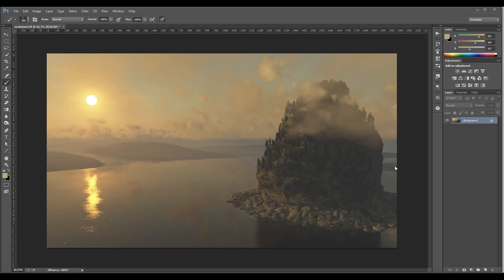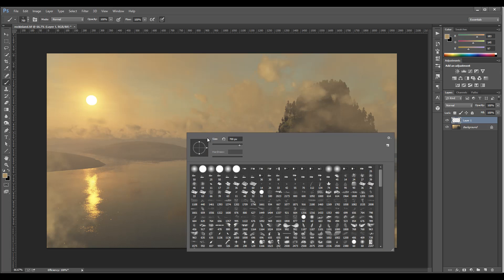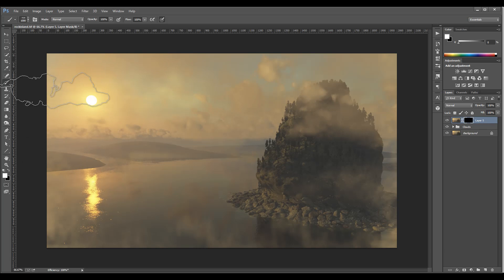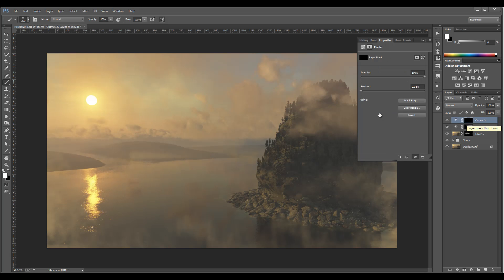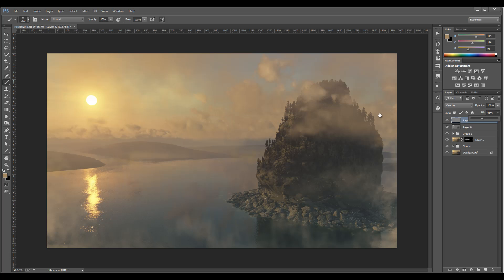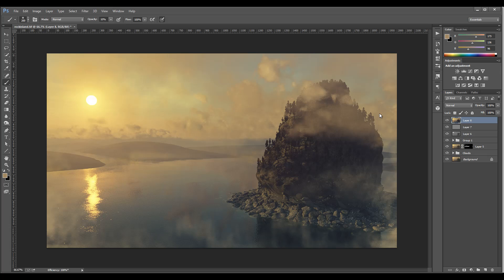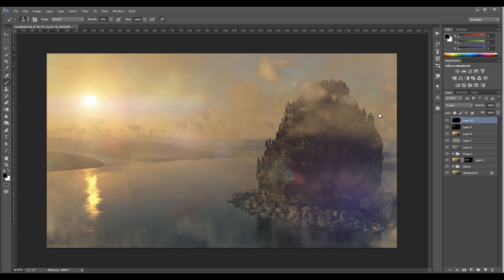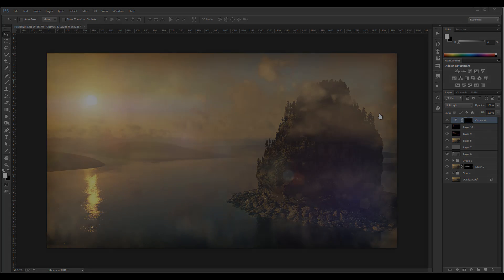Rock Island Postwork 9